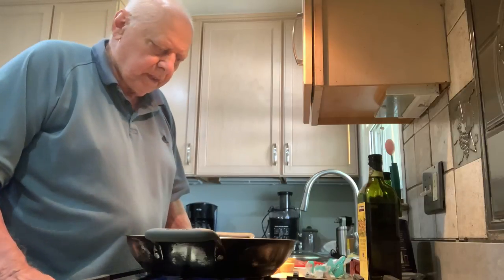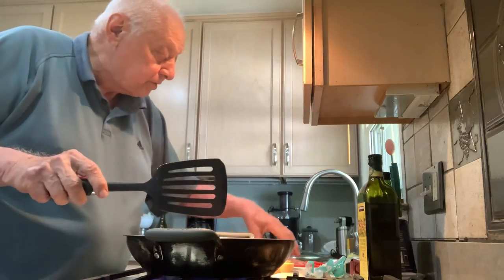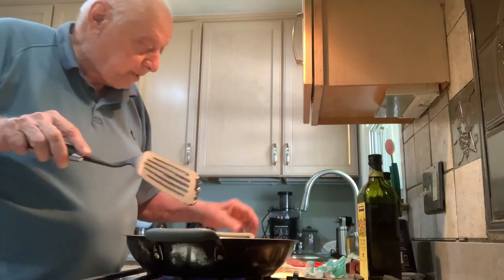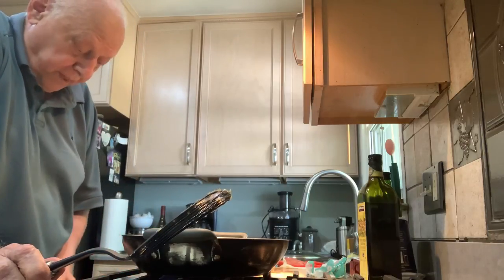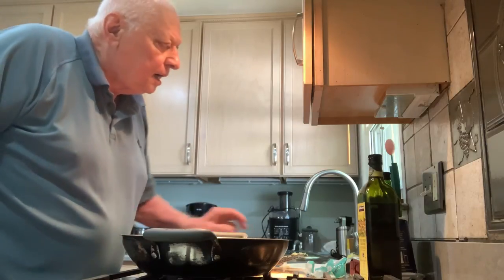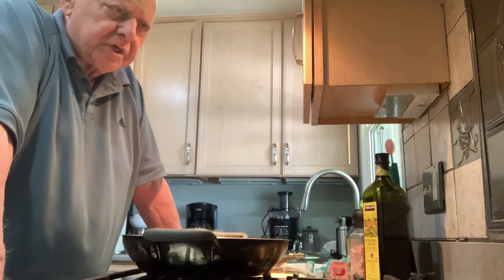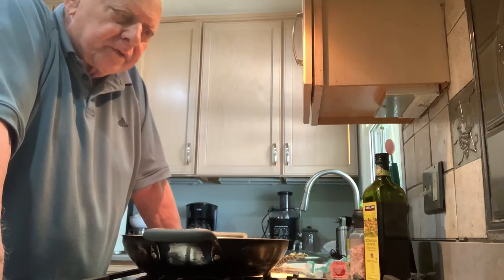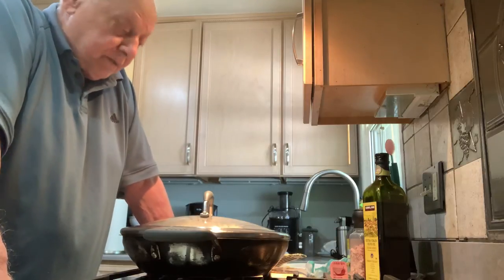Cooking with Nono - Polenta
central Italian cooking (polenta with tomatoes and cheese